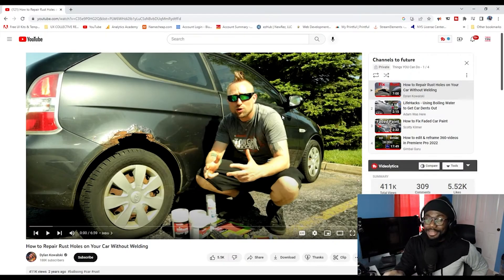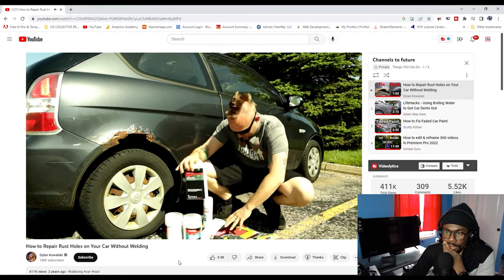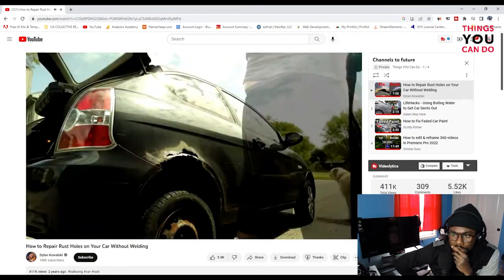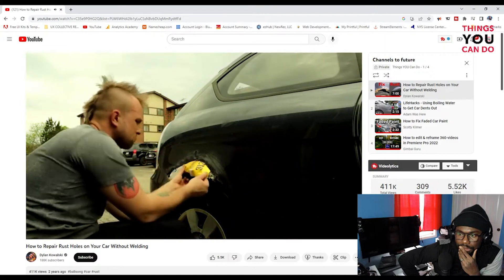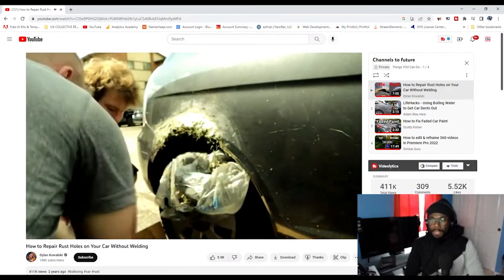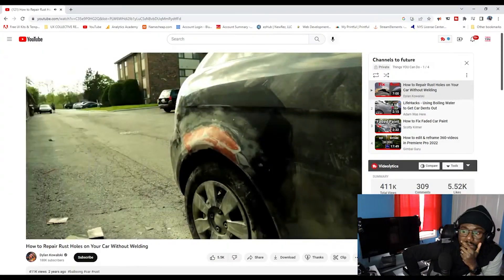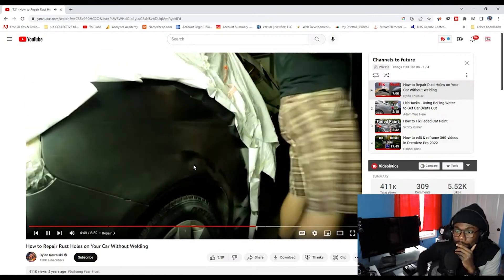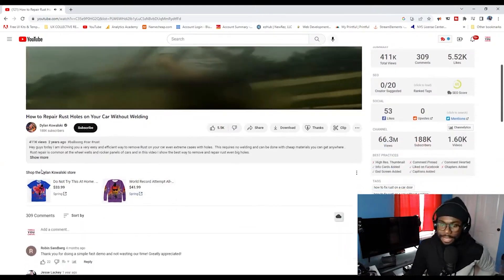HOW TO REPAIR RUST DAMAGE ON YOUR CAR AUTO REPAIR TIPS AND TRICKS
Rust is one of the worst damages that can occur on your ride and when it does it is almost impossible to repair it. This is how one YouTuber repairs a rusted spot on his car without breaking the bank. No, if you plan on getting this job done, I recommend watching the video and giving it a thought or two. Personally, I would not take on this challenge but you might. Rust repair is not in my alley

Follow @DylanKowalski123 for more videos with neat tricks like the one you just watched.

Bondo Body Repair

Rust-Oleum Rust Dissolver Gel, 32 oz & Rust Reformer Spray